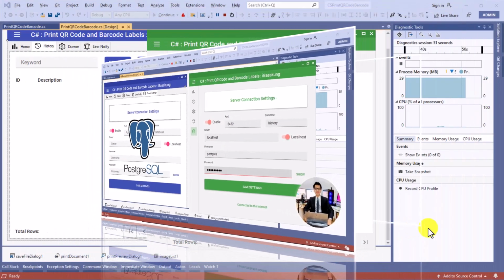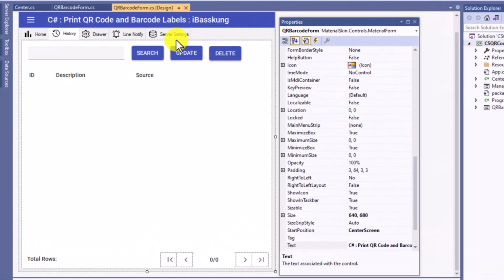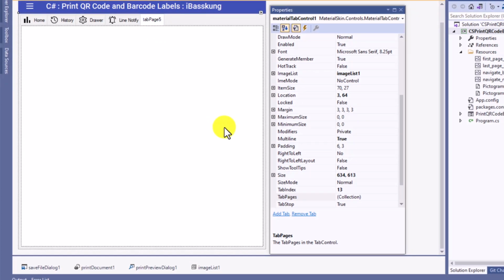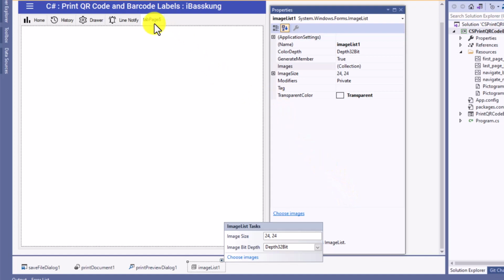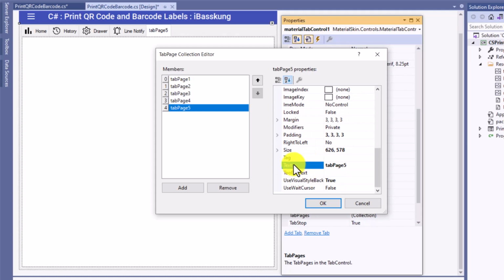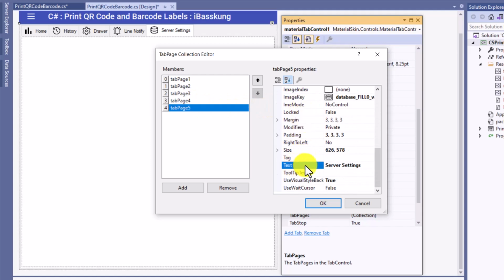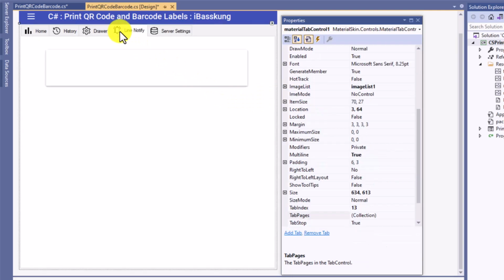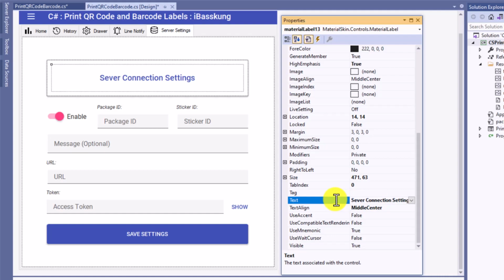Designing Database Connection Settings Page (English Audio) - Part 1